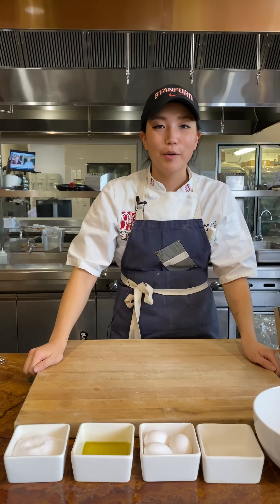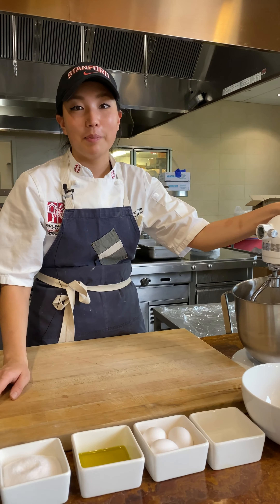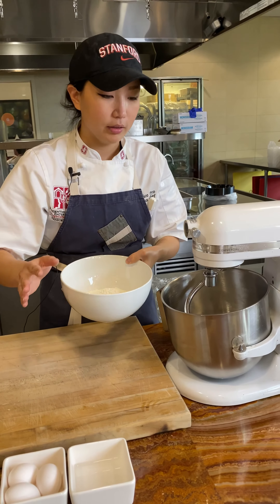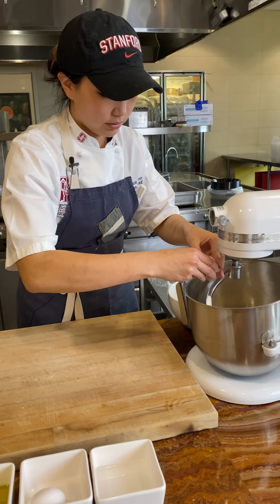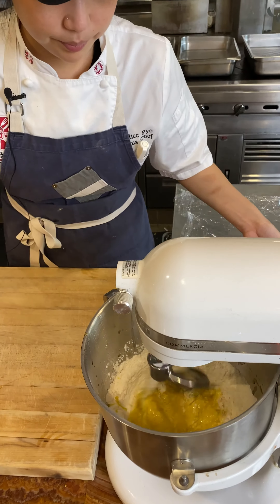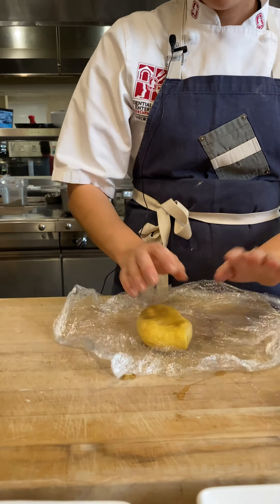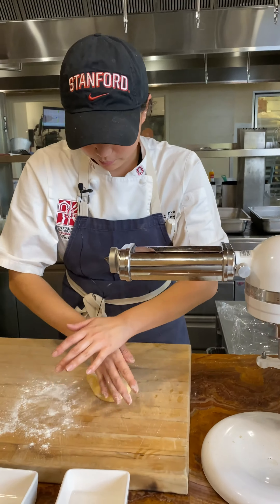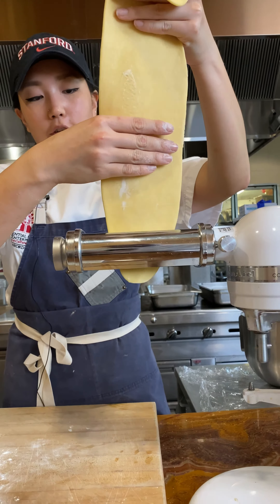It’s Pasta time! By Chef Alice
Join Chef Alice as she makes her fresh pasta! Simple and delicious crowd pleaser for all levels.
Ingredients
1 egg, beaten
1/2 teaspoon salt
1 cup all-purpose flour
2 tablespoons water

Directions
In a medium sized bowl, combine flour and salt. Make a well in the flour, add the slightly beaten egg, and mix. Mixture should form a stiff dough. If needed, stir in 1 to 2 tablespoons water.
On a lightly floured surface, knead dough for about 3 to 4 minutes. With a pasta machine or by hand roll dough out to desired thinness. Use machine or knife to cut into strips of desired width.